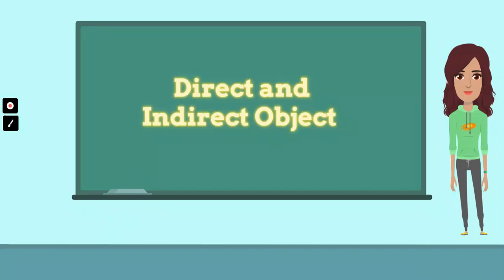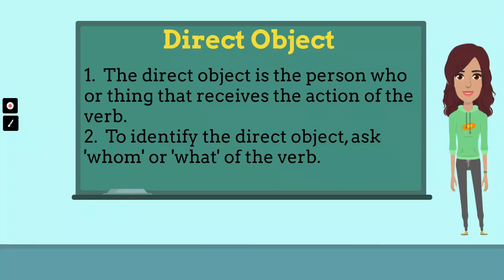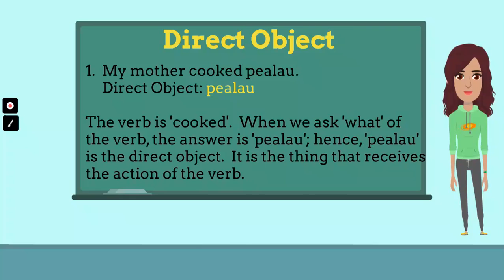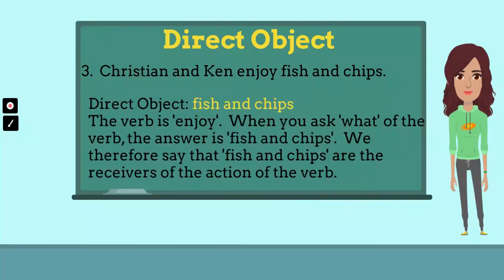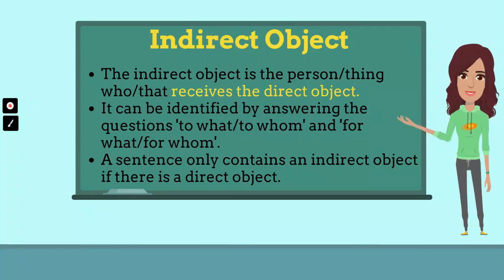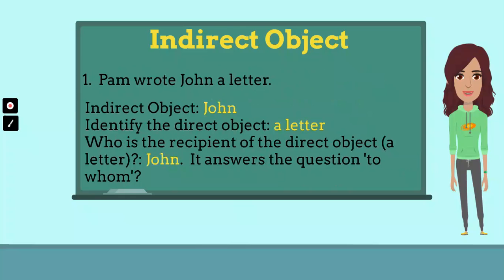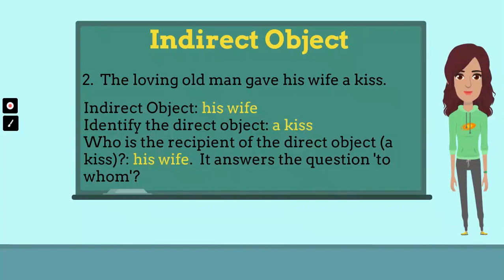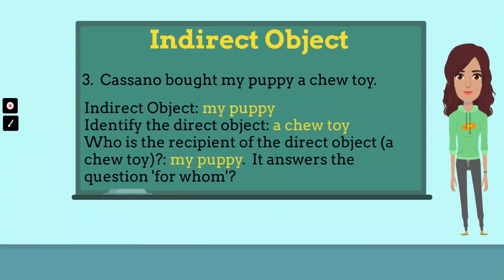Direct and Indirect Object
An explanation of the difference between the direct and the indirect object in sentences